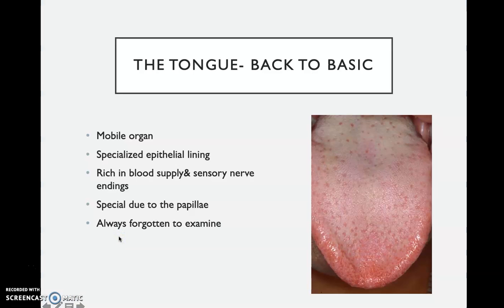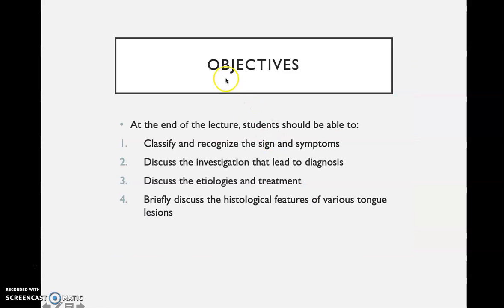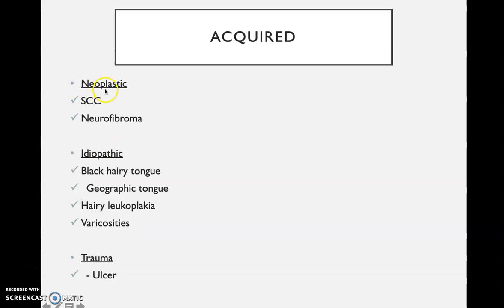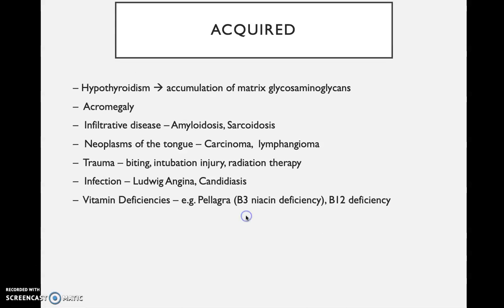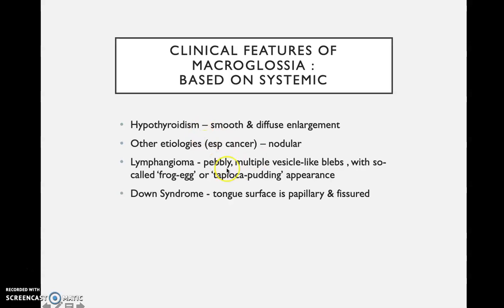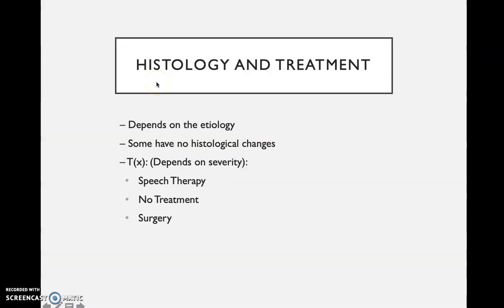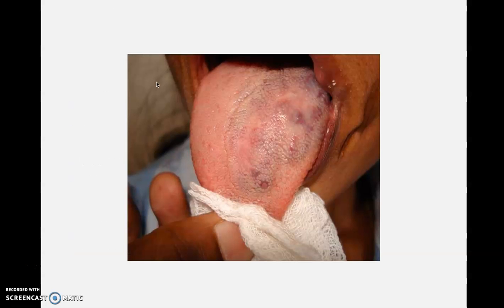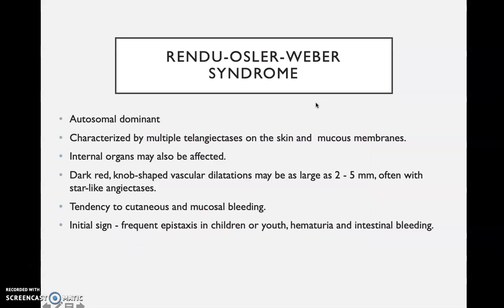Tongue Part 1